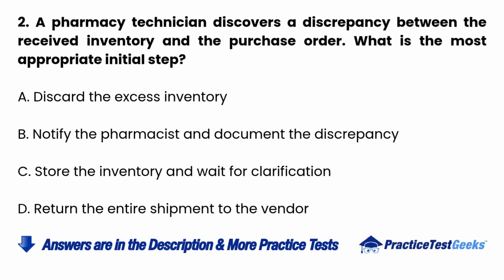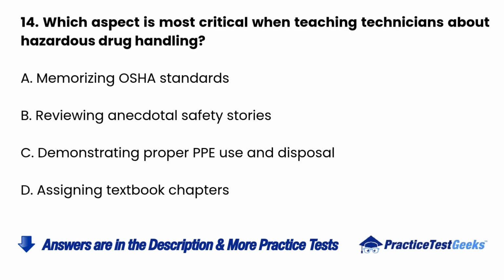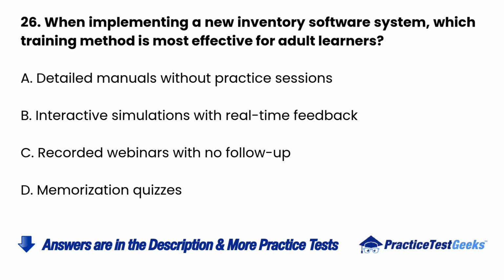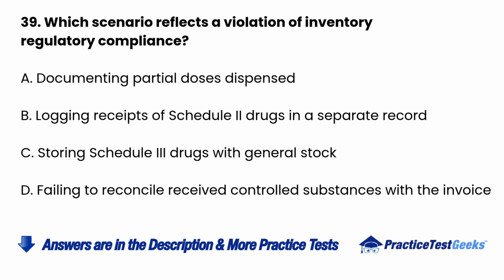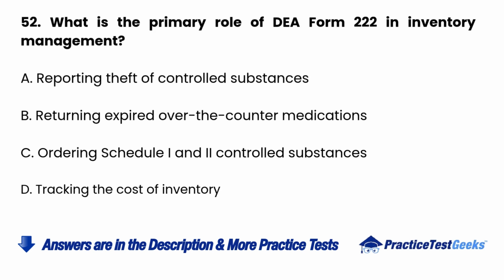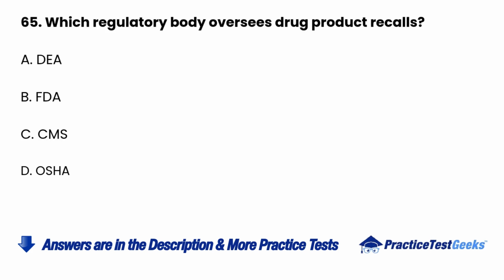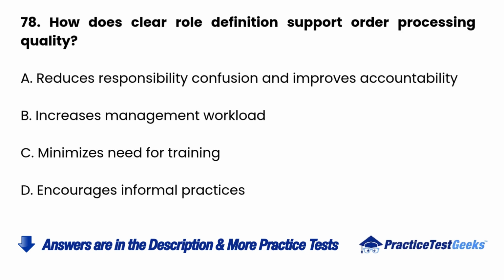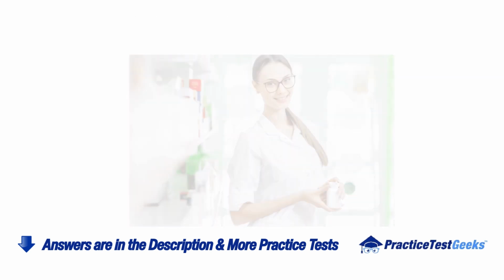PTCB Practice Test 2026 Order Processing Inventory Quality Assurance Study Guide Review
Prepare for your PTCB Order Processing, Inventory, and Quality Assurance certification exam with comprehensive practice questions and test preparation strategies for 2026.